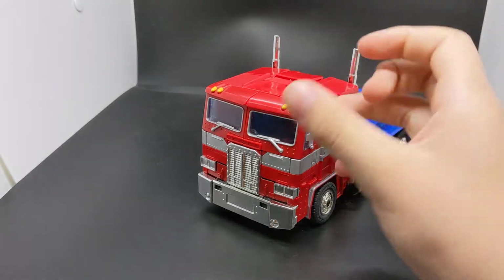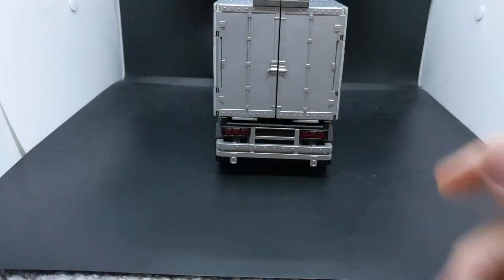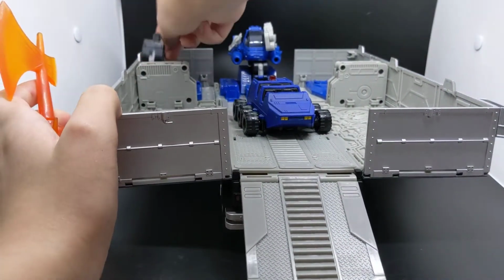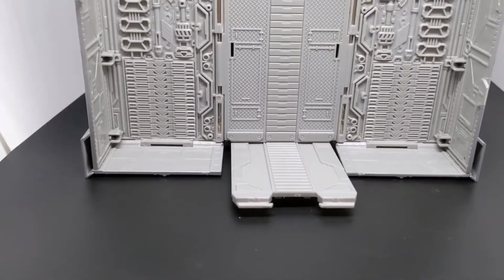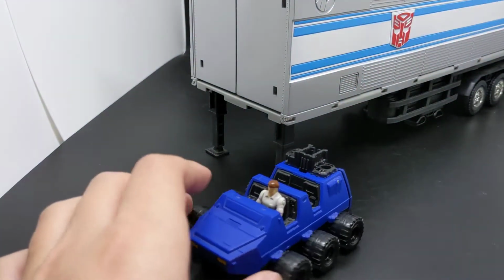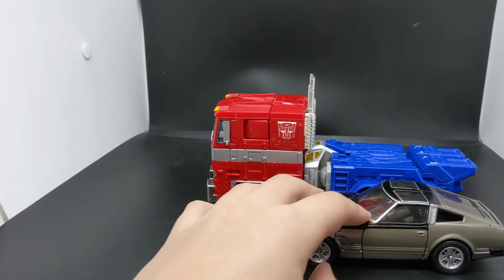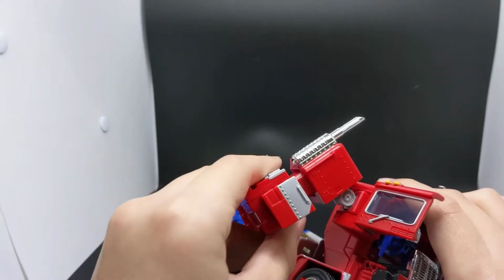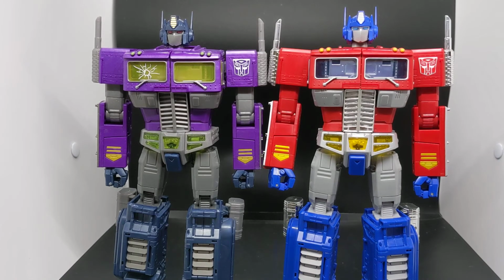Masterpiece Optimus Review pt.1